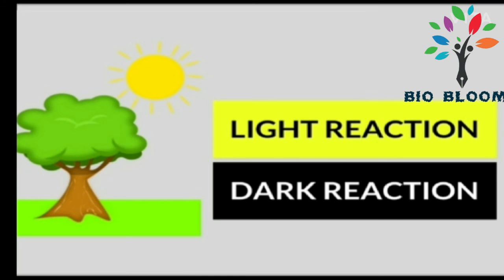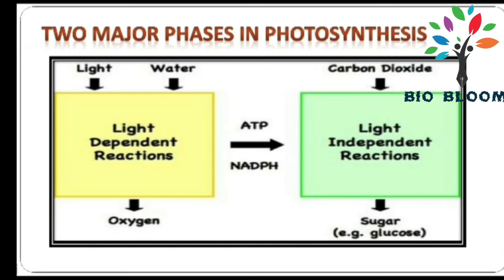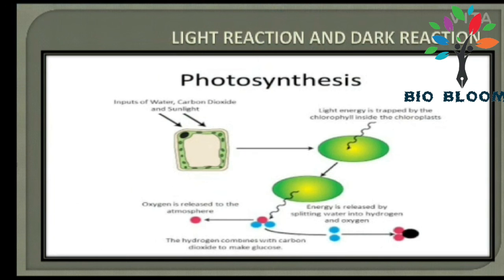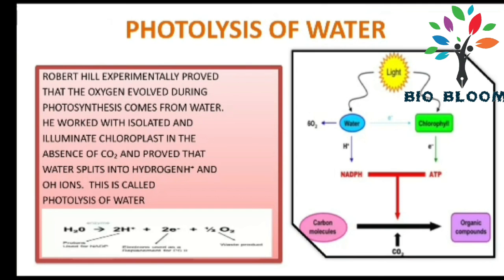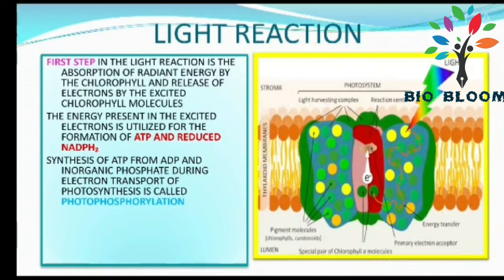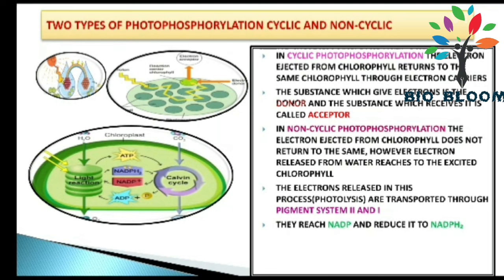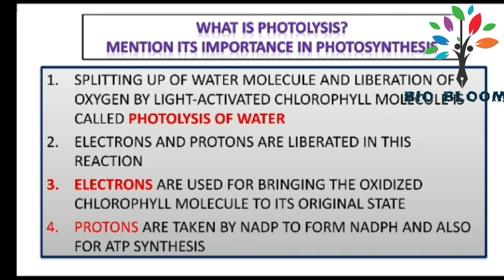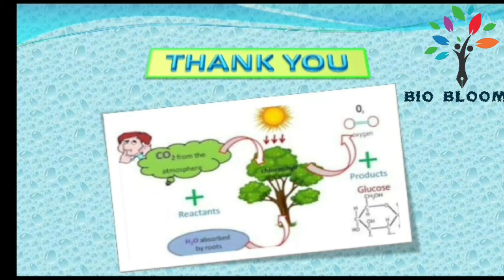Phases of photosynthesis part-1(light reaction)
Hello viewers

In this video I clearly explained about light reaction which is a type in phases of photosynthesis and about dark reaction I will tell you in next video.

THANKYOU